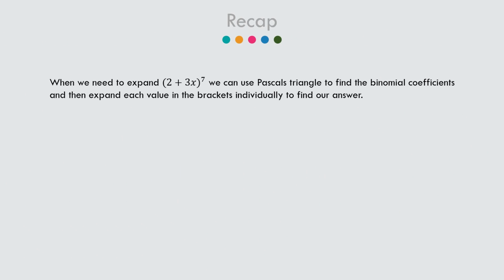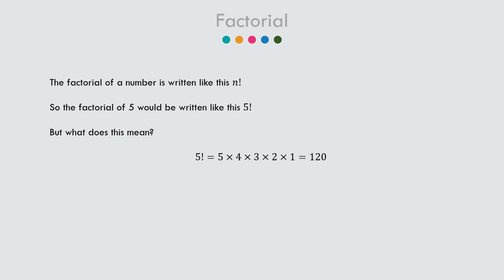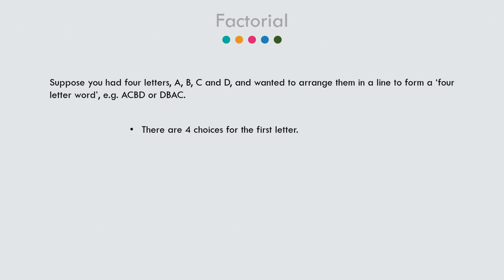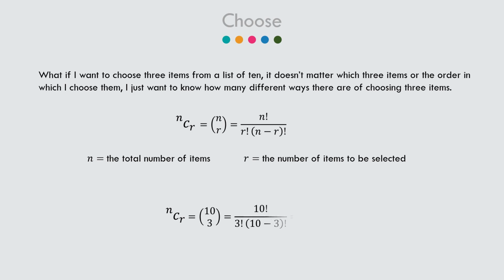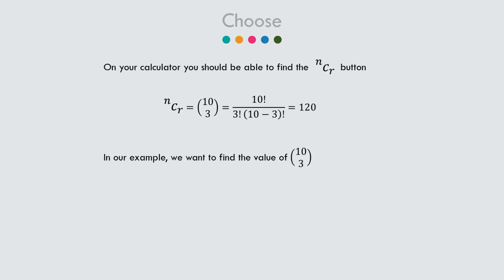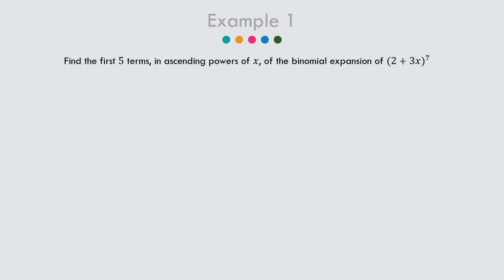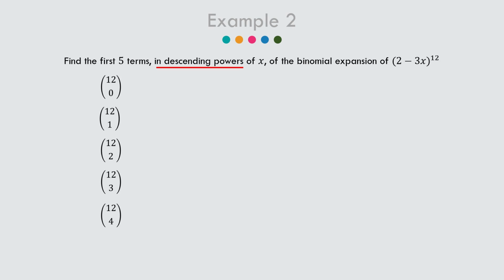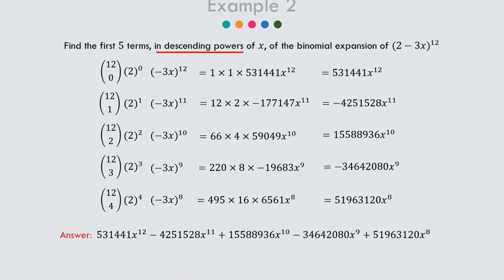Sequences and series: The binomial expansion. (Part 2)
Mini mathematics lesson on: The binomial expansion. (Part 2)
In this lesson we are introduced to the concept of factorial and choose.
A/S level.